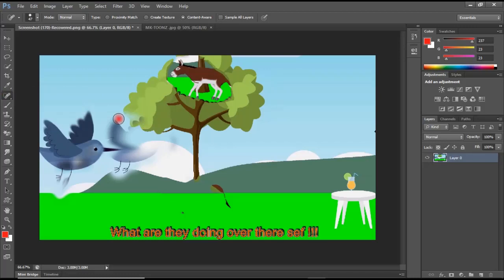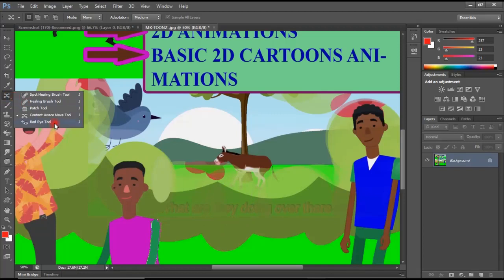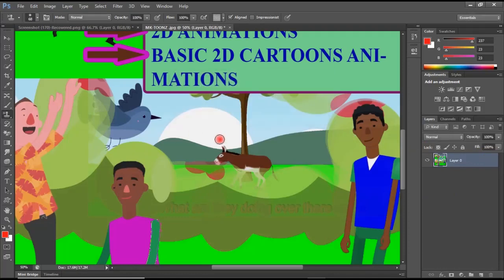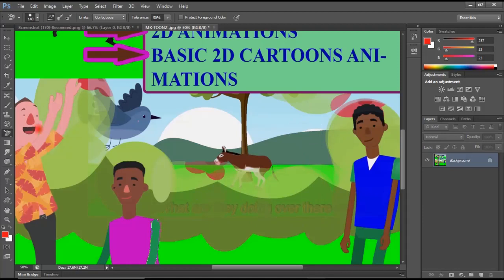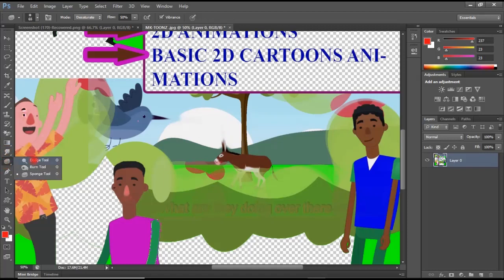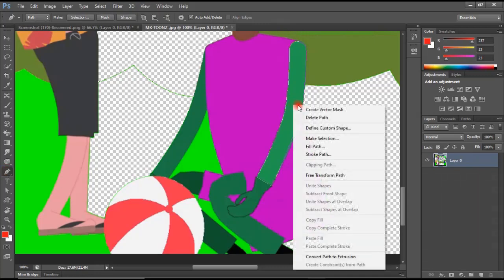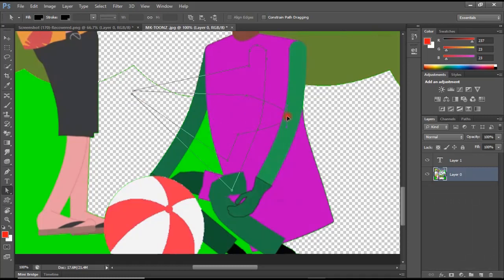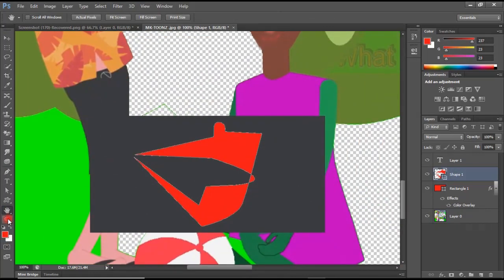Important tools of photoshop: explanation - part 2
Part two of photoshop basic training.
sorry for poor audio quality